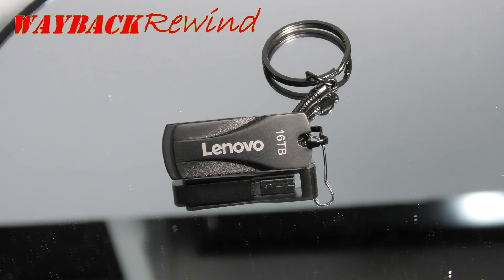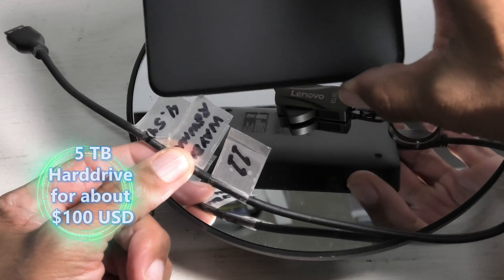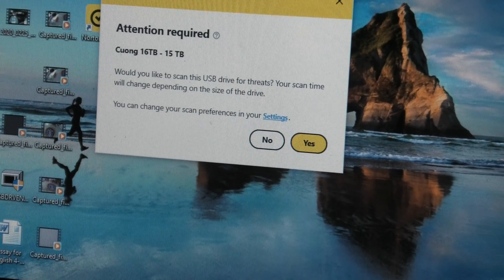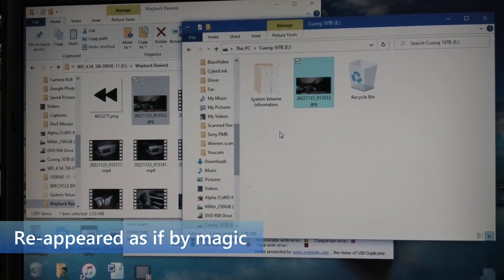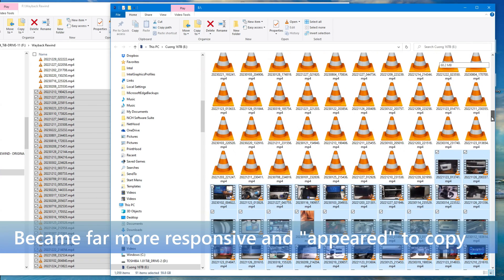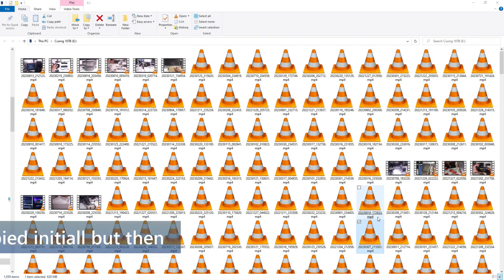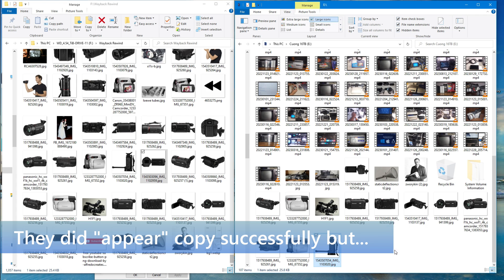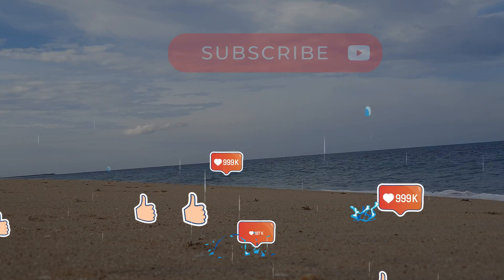16TB FlashDrive - Real or Fake?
@WaybackRewind  Selling for $8, can these be real?  Probably not since 16TB flash drives don't exist at any price.  If they did exist, they would come to market at a much higher price than $8.  So I go through the process to discover what this really is.  Turns out ... Spoiler alert... Yes, it's fake.  And an insidious one that doesn't show its true colors even under close examination.  It allows you to keep saving files while, meanwhile, corrupting them.  It's a shame they prey on people's greed to try and get an unbelievable bargain.

All 16TB Flash Drives  on the market now are fake. The memory controller in the flash drive has been reprogrammed to tell any device it's attached to that it's got 16TB of space. It doesn't. In many cases, it's less than 60GB. Once you write more than its capacity, it just writes over top again.

Any data written to these drives is under risk. Don't trust them with anything.

Chapters:
00:05 Intro
00:45 Act I Real or Fake? $8
01:55 Alien Technology?
02:35 What is on this drive?
03:20 Drive Scanned
04:12 Can't read this drive
04:44 Started working mysteriously
05:58 Behaving badly
06:13 Copied all night
06:35 only 60Gb copied
07:45 The files are not there
09:00 Maybe it's not full?
09:38 All is not good
10:25 It gets worse
10:44 So there you have it.